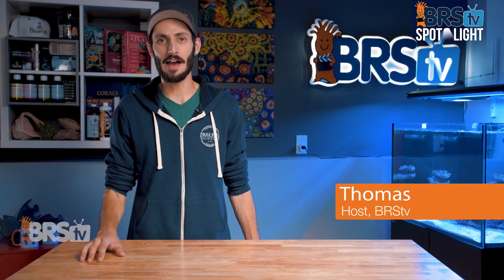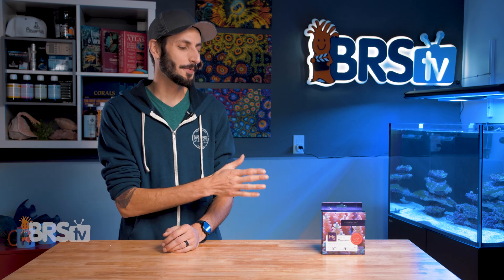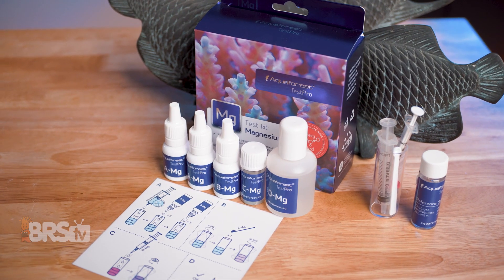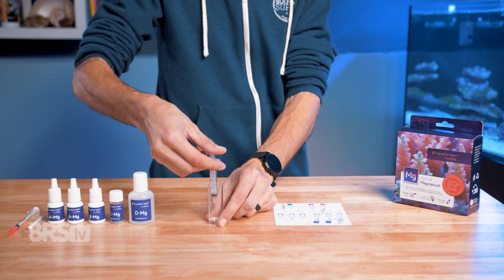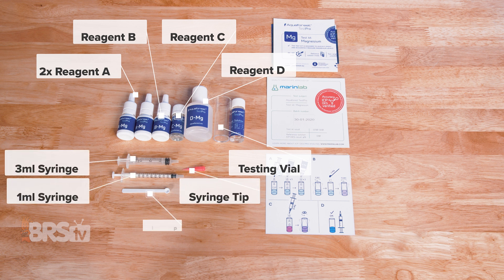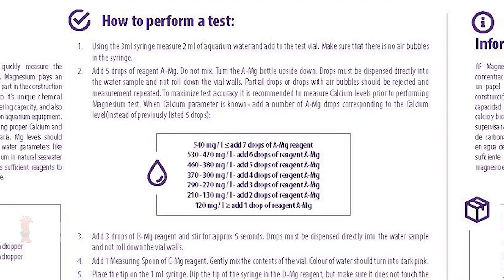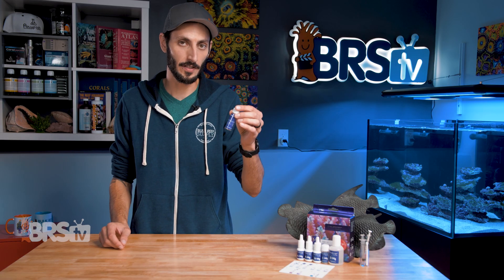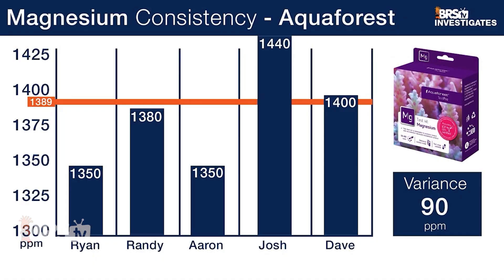BRS's Best Reef Tank Magnesium Test Kit of 2019! Aquaforest Magnesium Test Kit.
We tested nearly all of the Magnesium Test Kits out there for saltwater tanks and found this one to be one of the best for consistency and ease of use! Once you use it you'll see exactly why the Aquaforest Magnesium Test Kit is our go-to magnesium test for our reef tanks throughout BRS.

One of the most consistent Magnesium Test Kits we use! AquaForest Magnesium Test Kit